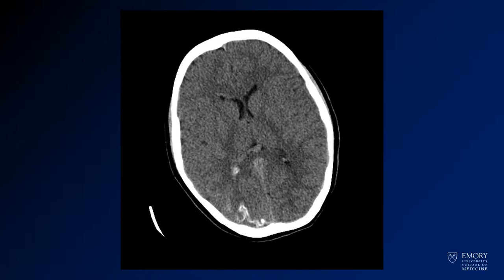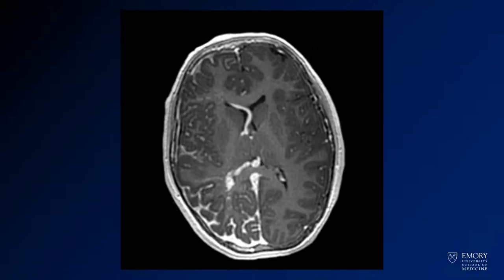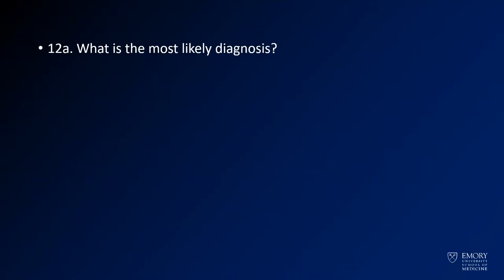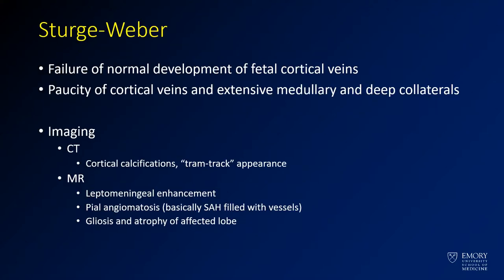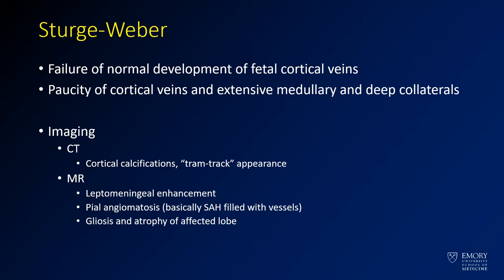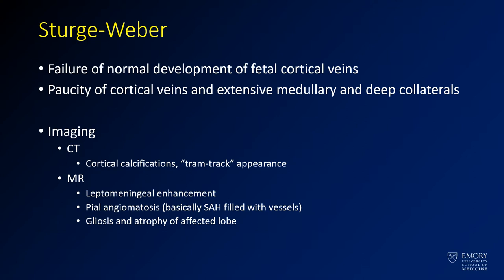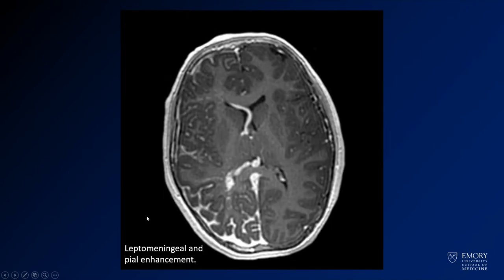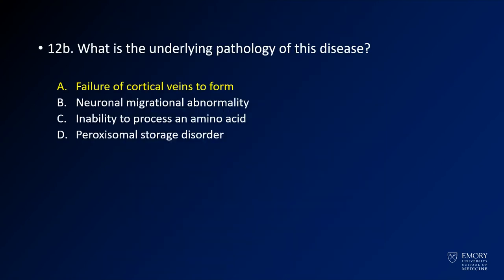Neuroradiology board review lecture 1 case 12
In this case, there are curvilinear calcifications which follow the cortex in the right cerebral hemisphere on CT. On MRI, there is atrophy of the right cerebral hemisphere with abnormal veins coursing through the deep white matter of the right cerebral hemisphere. On contrast enhanced images, there is avid enhancement of the right hemisphere leptomeninges.

The diagnosis is: Sturge-Weber syndrome

Sturge-Weber syndrome is a variant in which normal cortical vessels fail to form, and the hemisphere is drained by abnormal mesenchymal veins which course through the cerebral hemisphere. Classic imaging findings include cortical calcifications of one hemisphere.